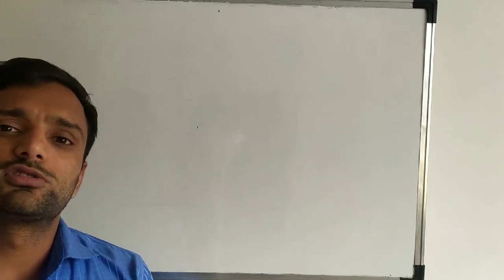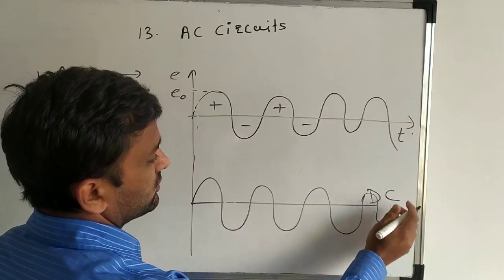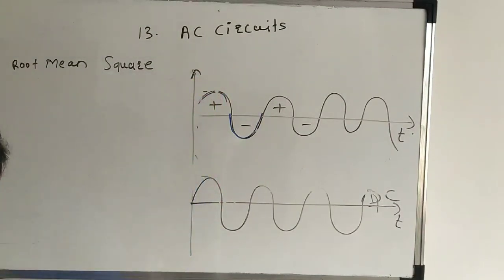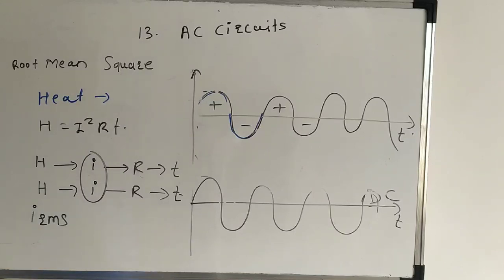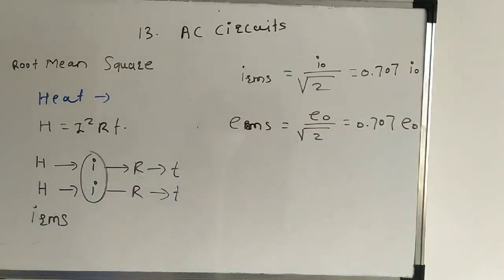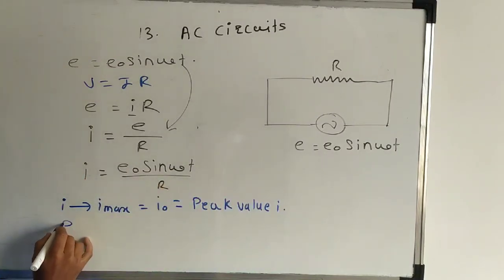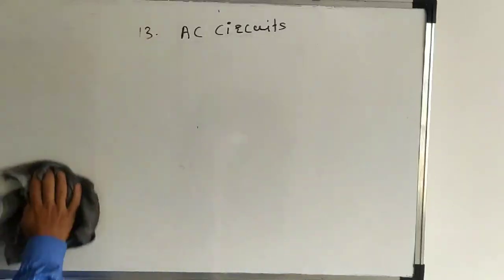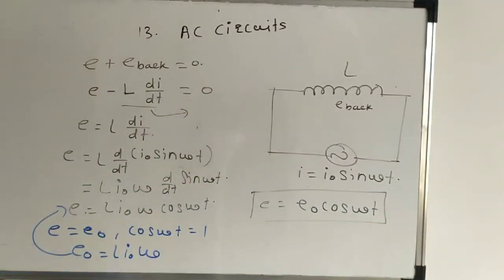Std.12th Ch.No.13 - AC circuits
leak value, RMS value,and average value of ac, ac voltage applied to resistor and inductor